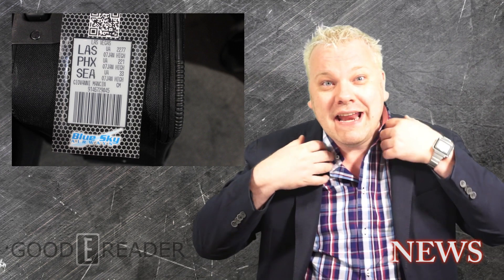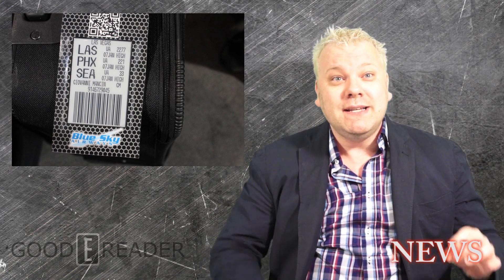e Ink Debuts 32 inch e-Paper Screen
E-Ink has unveiled a new 32 inch digital screen, employing e-Ink Triton. There are two modes to the screen, one can display the traditional e-Ink grayscale experience with a resolution 2560X1440, while the screen in full color will give you 720P. The technology was co-developed by e-Ink and Global Display Solutions who developed the enclosure technology, which facilitates deployment in outdoor conditions with very low power consumption.